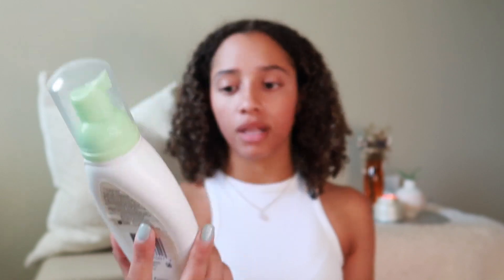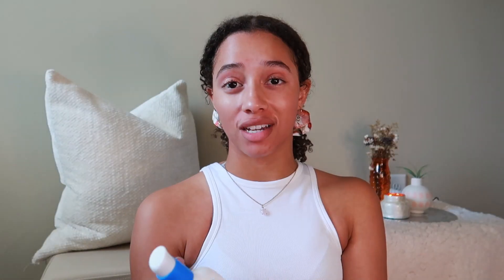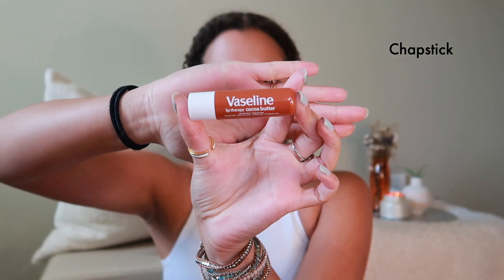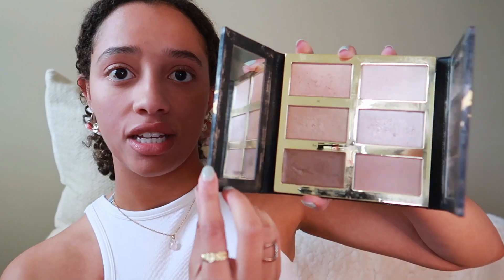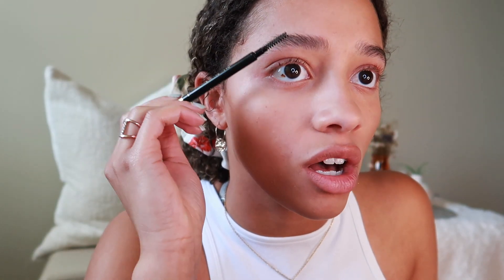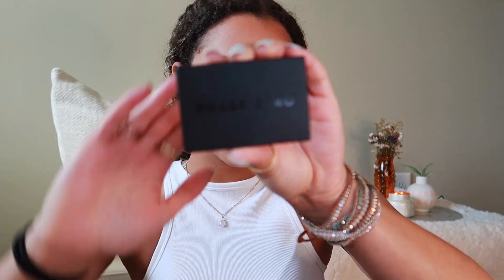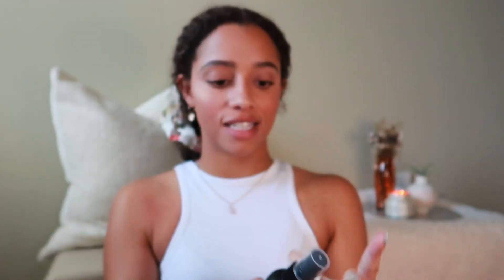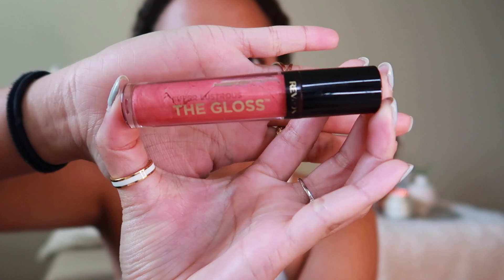pretending I'm in a Vogue Beauty Secrets video!!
Aveeno Cleanser
Witch Hazel
NYX Concealer
Elf Transluscent Powder
Tarte Pro Glow
L'Oreal Eyebrow Pencil
Better Than Sex Mascara
Revolution Eyeshadow Palette
Phaze Zero Blush
Makeup Obsession Mega Honey Highlighter:
NYX Setting Spray